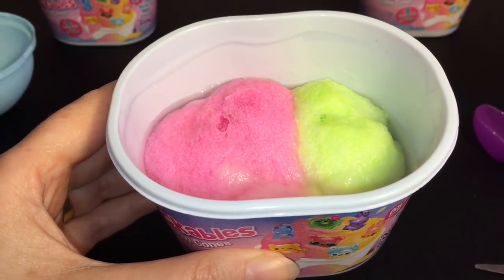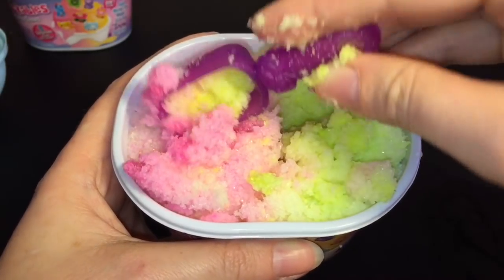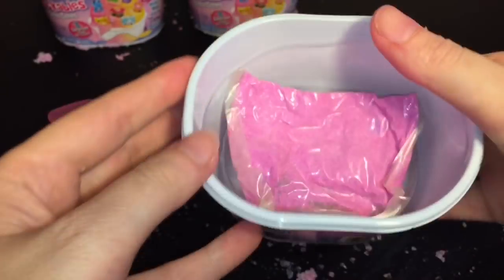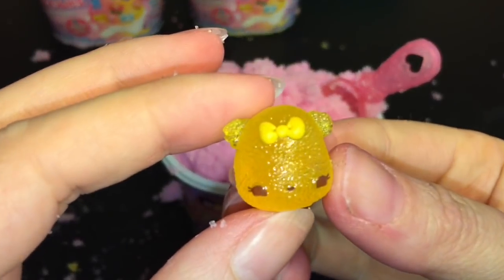Num Noms Snow Cones Snackables Surprise Toys Unboxing & Review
Today I'm opening the new Num Noms Snow Cones Snackables Blind boxes.  Add water creates a fluffy snow cone texture that you dig in to find your little Num Noms.

Music for this video is the song "Happy Fun" composed by David Yan.